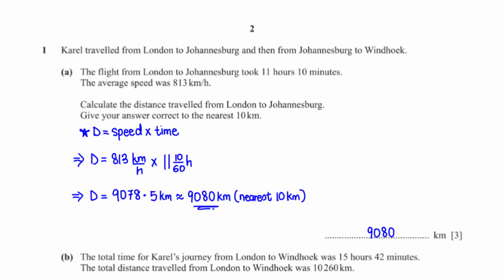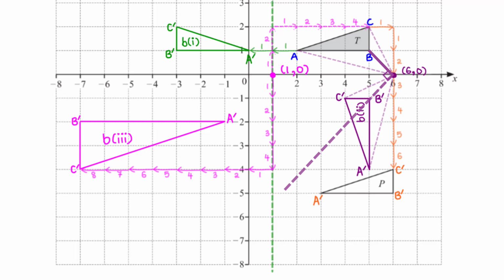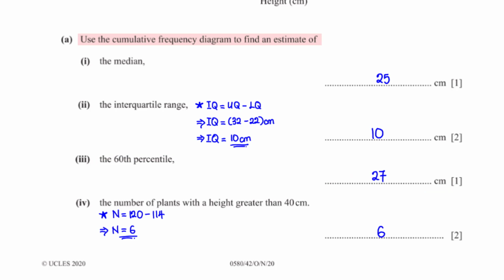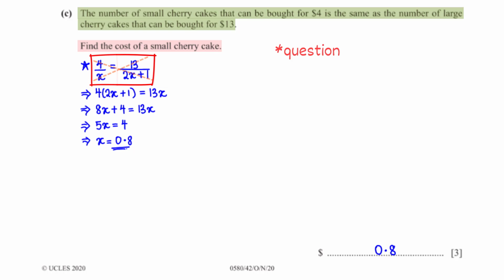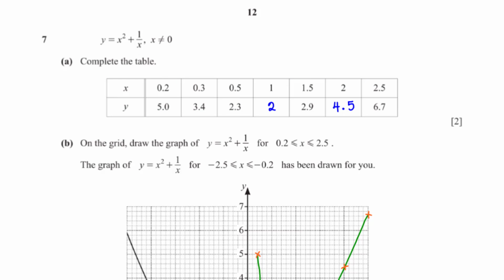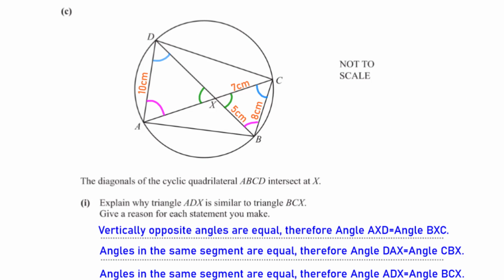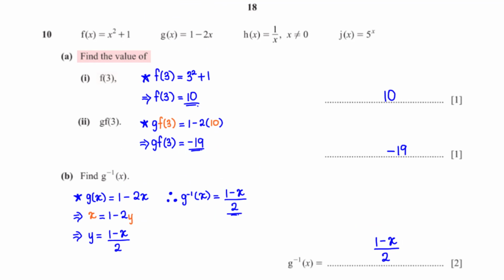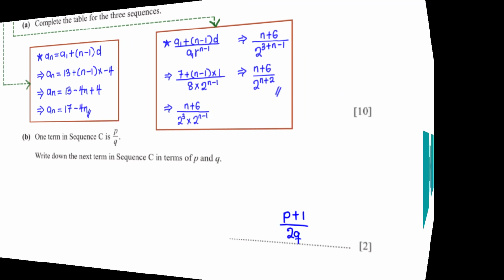0580/42/O/N/20 | Easy (Step by Step) Solutions | CIE IGCSE MATHS PAPER 4 (EXTENDED) OCT/NOV 2020